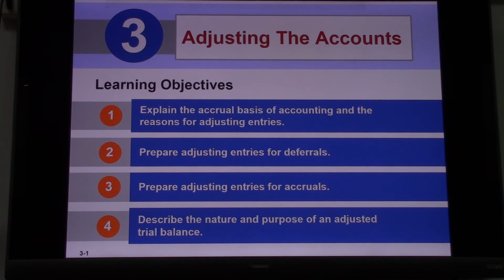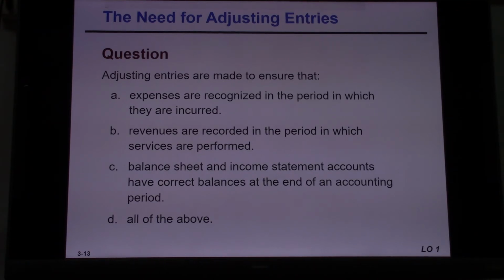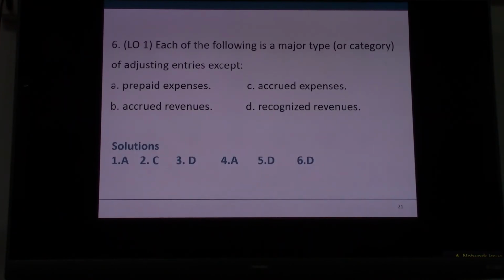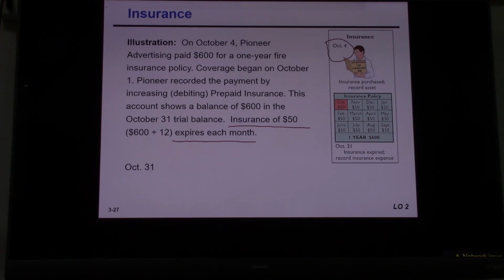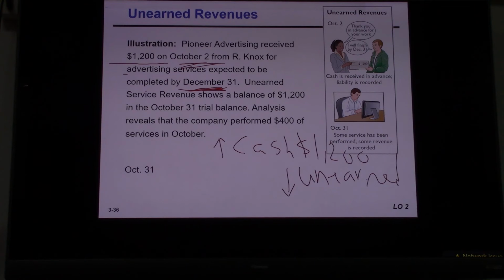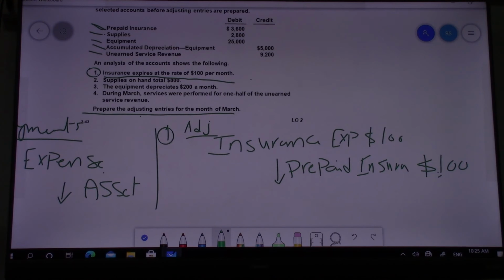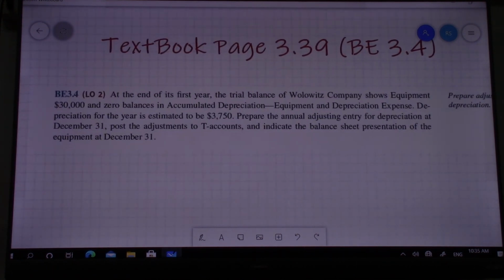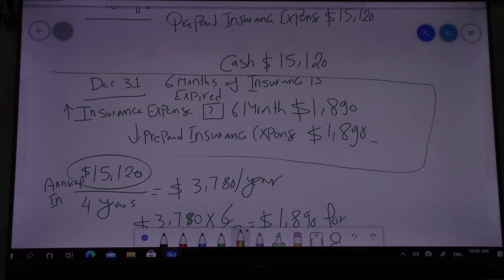Grade1 Lecture 10 Principles Of Accounting